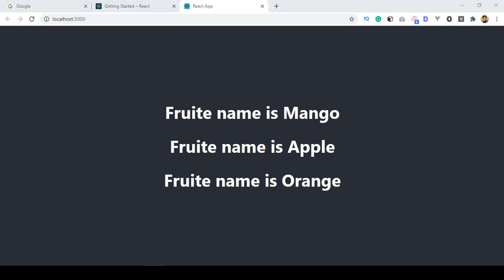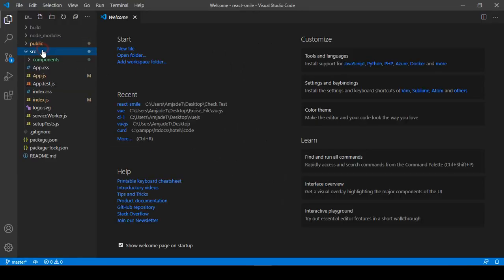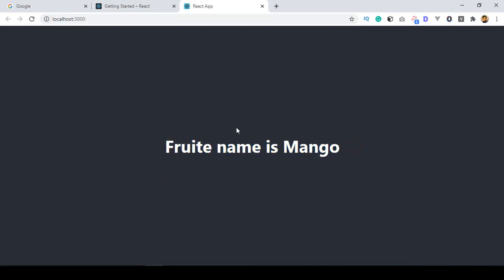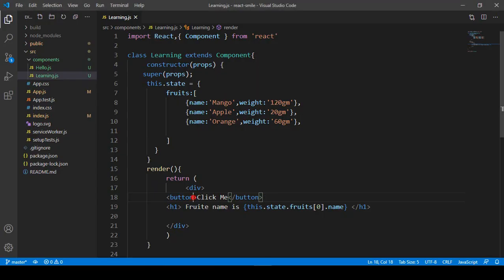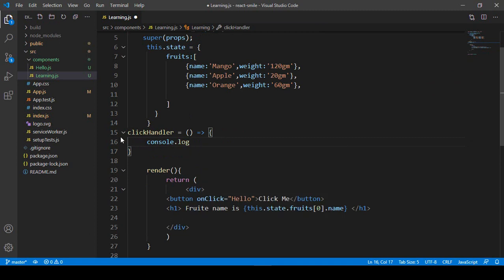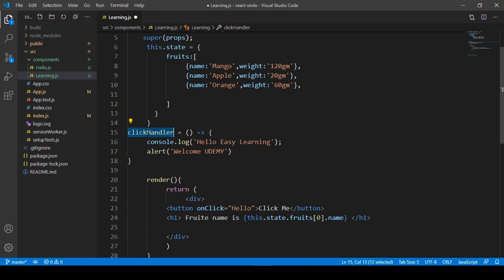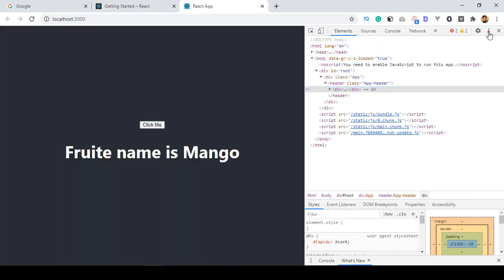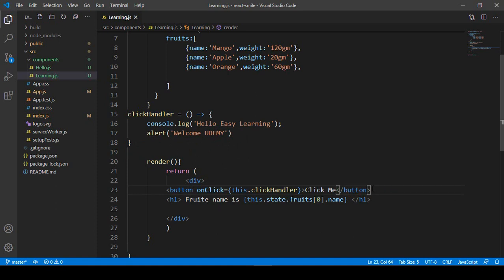React JS Tutorial - 16 - Event Handler with Methods